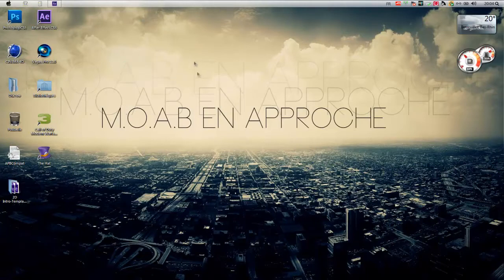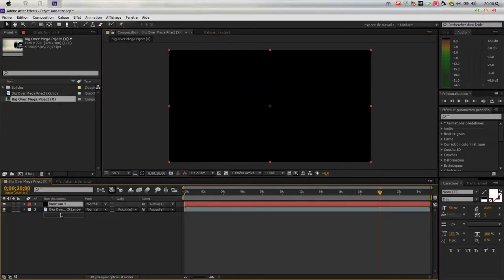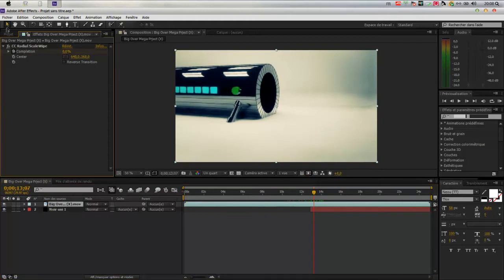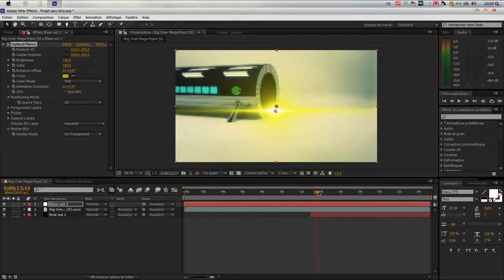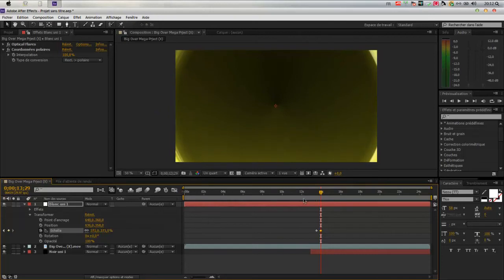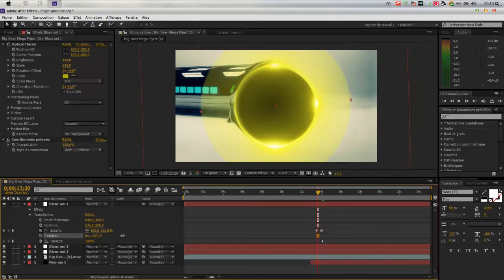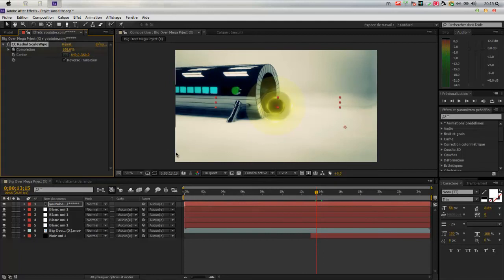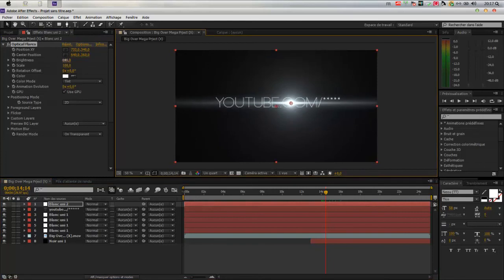[TUTO] Créer une transition radial laser en onde de choc sur after effect [FR]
Salut à tous, dsl pour le nom long et compréhensible mais c'est un tuto qui vaut la peine d'être  vue car c'est un effet assez sympas utilisable dans un édit ou une intro. J'ai prevue de l'envoiyer à MAFtuto, j'espere qu'ils l'accepterons ^^

Merci de votre soutien =)